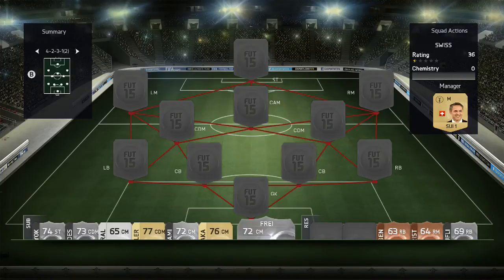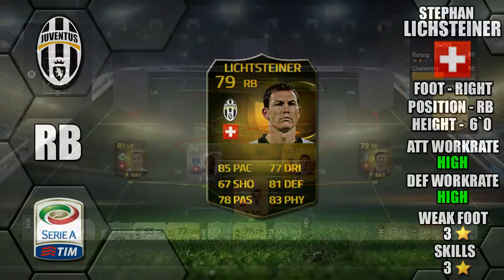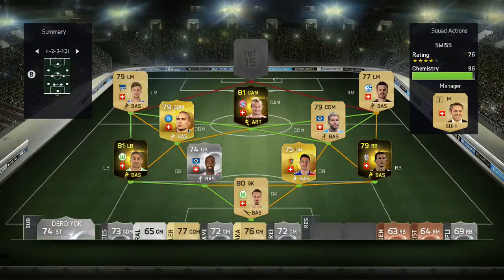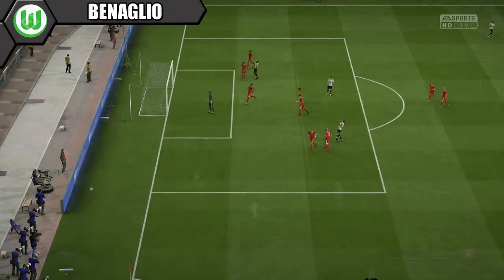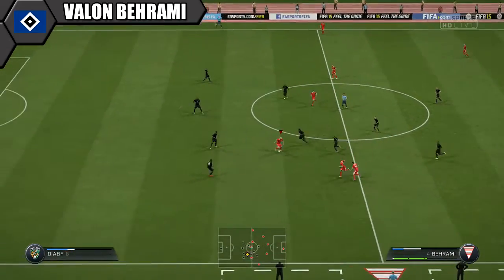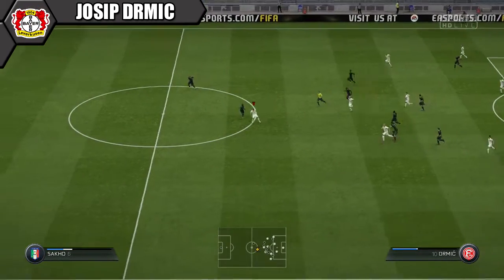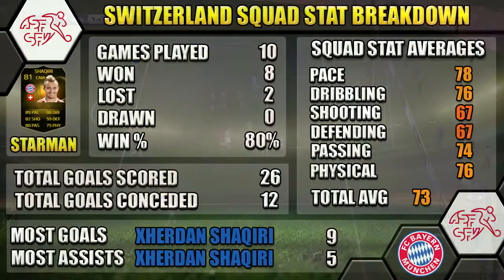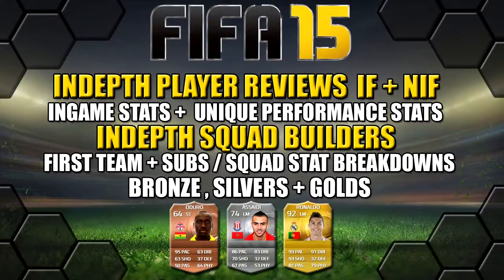FIFA 15 SWITZERLAND SQUAD BUILDER w/ 4 INFORMS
Switzerland squad builder w/ IF Rodriguez IF Lichsteiner IF Shaqiri IF Drmic

INDEPTH SWITZERLAND SQUAD BUILDER
WITH TEAM STATS
PERFORMANCE STATS
PLAYER PROFILES

GK BENAGLIO
LB  INFORM RODRIGUEZ
CB DJOUROU
CB SCHAR
RB INFORM LICHSTEINER
CDM INLER
CDM BEHRAMI
LM STOCKER
RM BARNETTA
CAM INFORM SHAQIRI
ST INFORM DRMIC